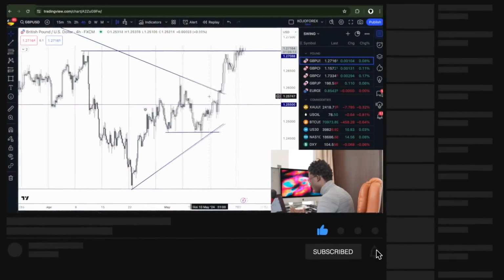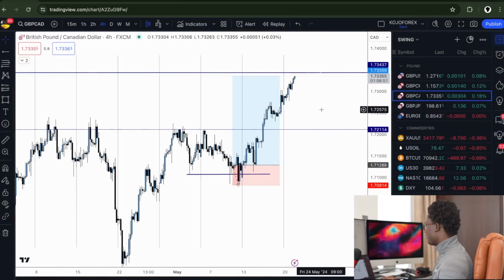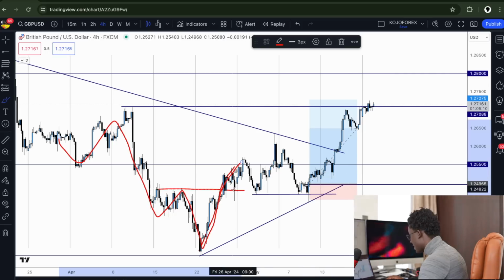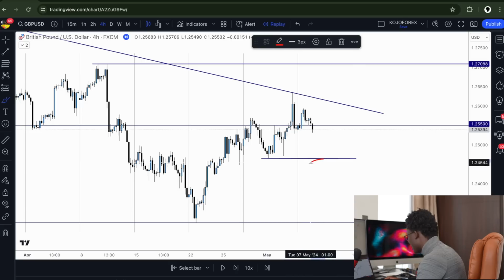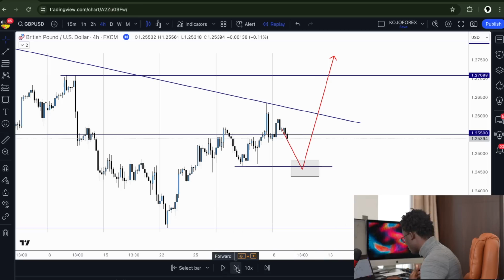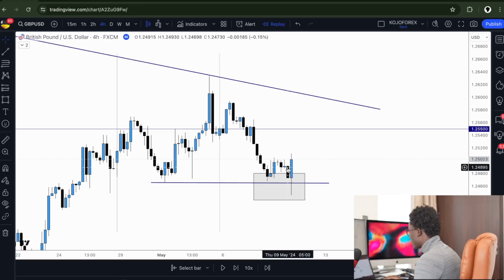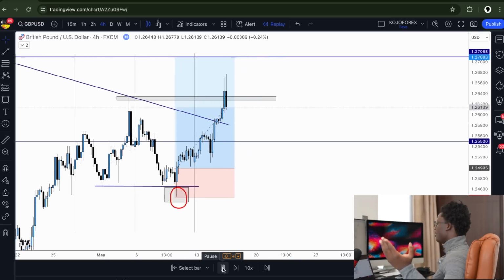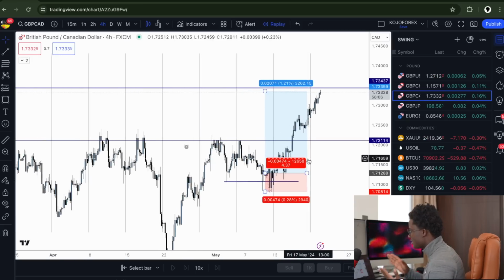ENTRY STRATEGY WITH NO DRAWDOWN THAT MADE ME $60K+ WITH 3 TRADES.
In this video I detail the exact strategy I used to get insane entry strategy that  made me huge sums of money with just 3 trades. Sometimes people think you need to be trading all the time or have alot of positions to make money on the market but i have proven times without numbers that it doesnt work that way. WATCH THIS VIDEO TO THE END TO GET THE FULL GIST.